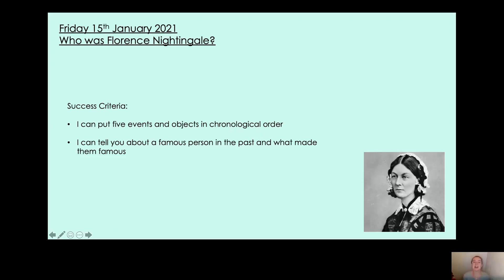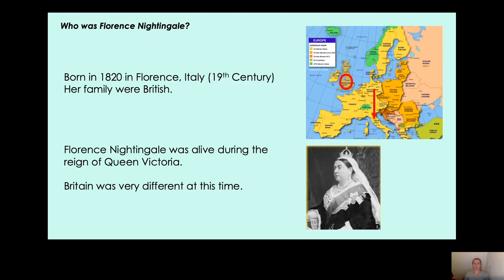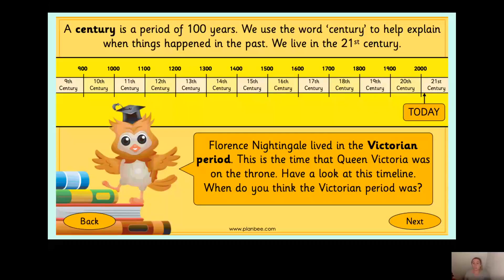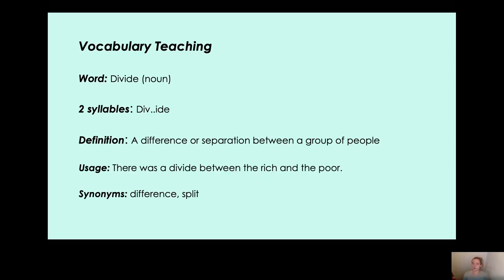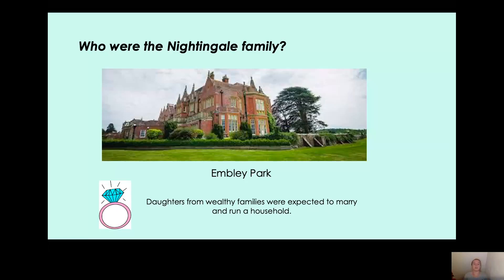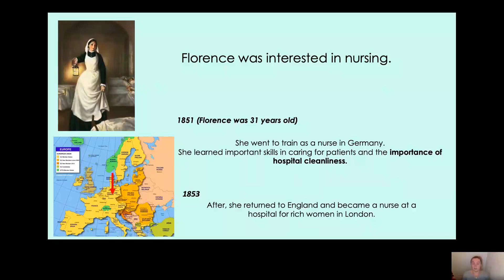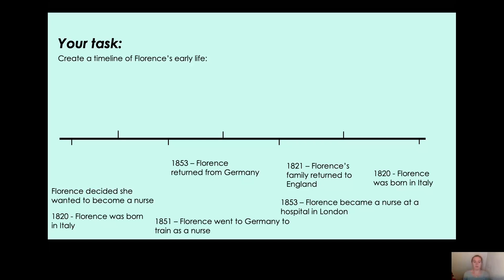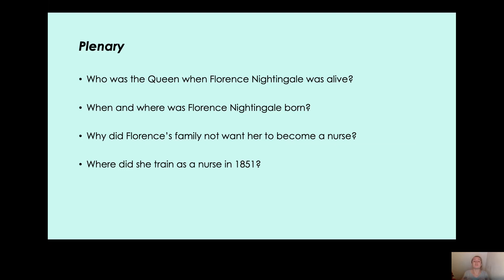Year 2 History 15th Jan